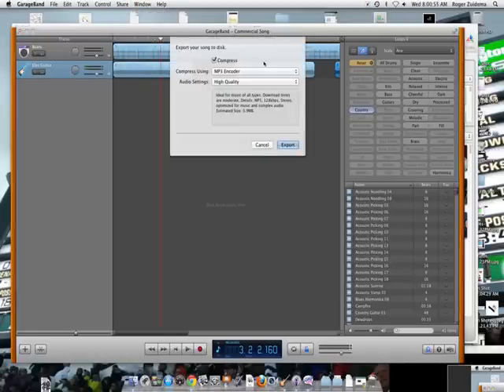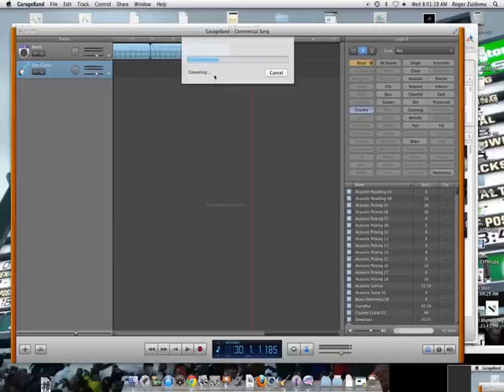Making MP3 file formatted songs using Garageband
Here is how to change a song into MP3 format to use with movie editors like Imovie HD